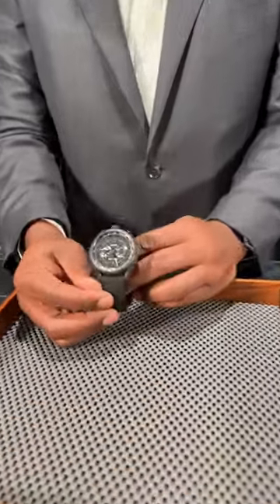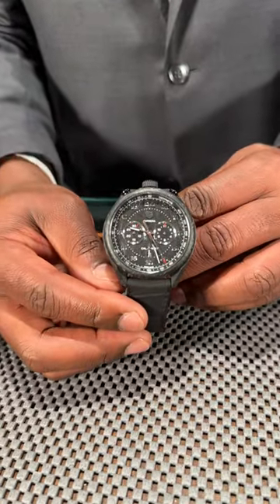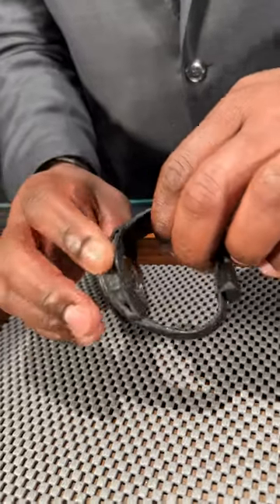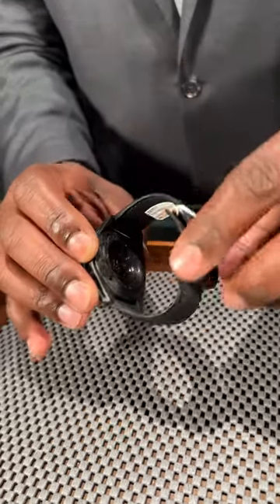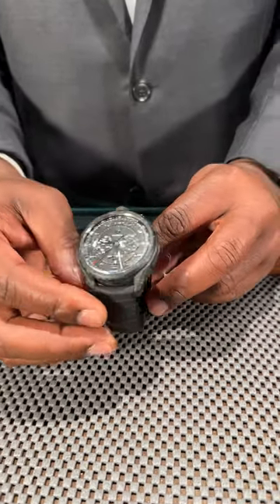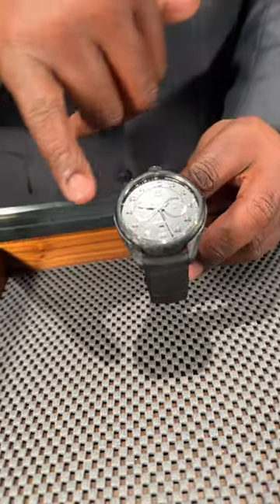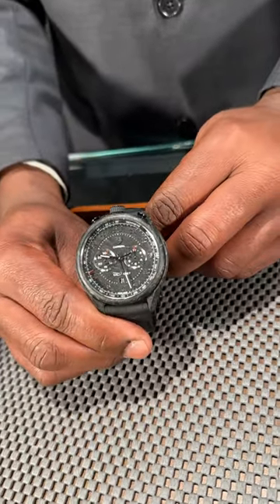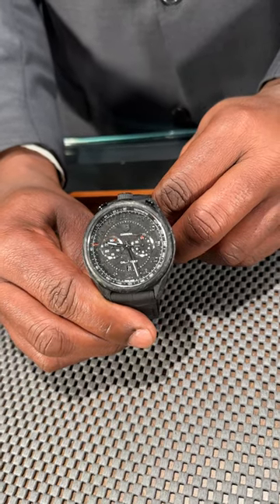Tag Heuer Carrera Chronograph Grey Dial Carbon Mens Watch CAR2C90 Review | SwissWatchExpo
The Tag Heuer Carrera Chronograph CAR2C90 fuses functionality, style, and durability. It is defined by its carbon matrix composite case and dial, with silver-outlined sub-dials and red-tipped chronograph and seconds hands.

FULL DETAILS AND PRICING:
Tag Heuer Carrera Chronograph Grey Dial Carbon Mens Watch CAR2C90

Black carbon matrix composite case 45 mm in diameter. Scratch-resistant smoked sapphire crystal exhibition caseback. Black carbon smooth bezel. Grey carbon matrix composite dial with arabic numerals and luminous baton hands. 3 chronograph subdials -- minute at 9 with silver polished outlines, chronograph hour at 3 with silver polished outlines, running second at 6. Red tip on chronograph second hand. Red tip on chronograph hour and minute hands. Date calendar window at 6 o'clock. Black leather strap with folding push-button deployant clasp.